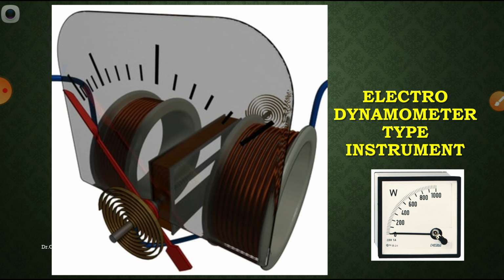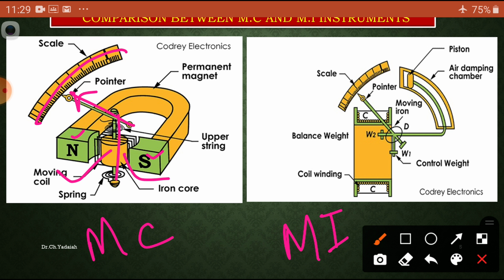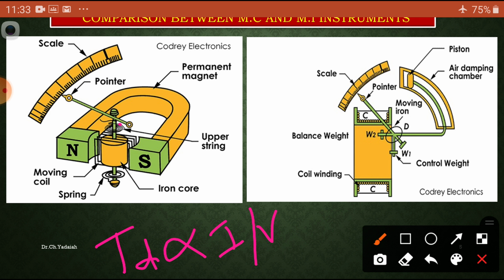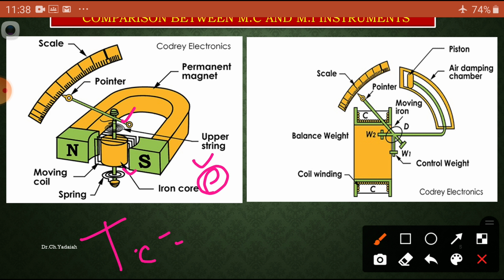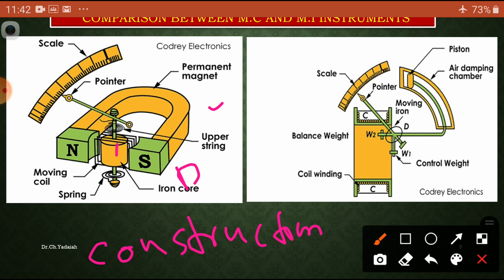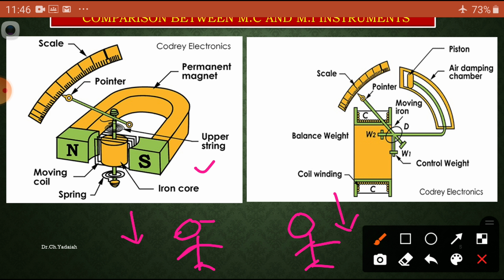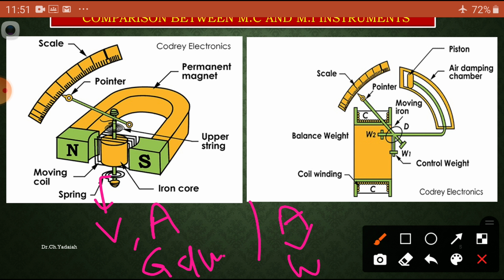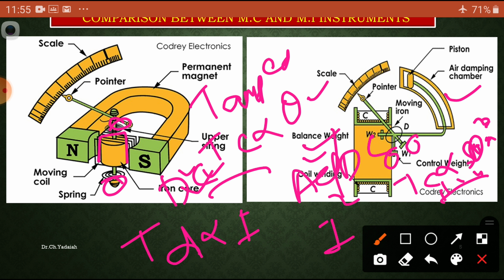Comparision between MC & MI Instruments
Few aspects comparision in MC & MI meters